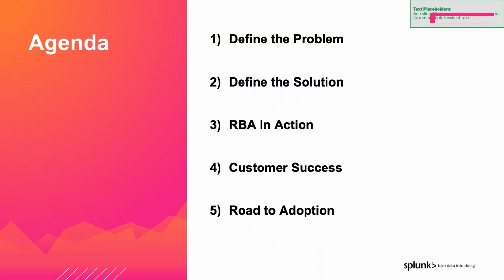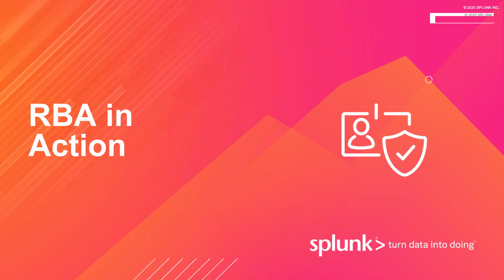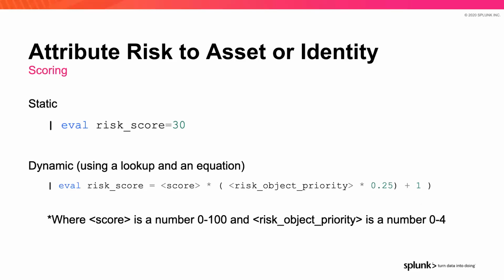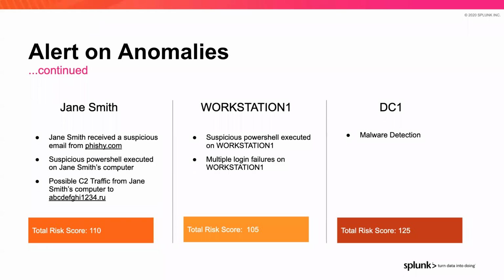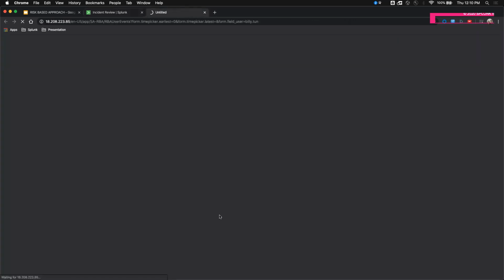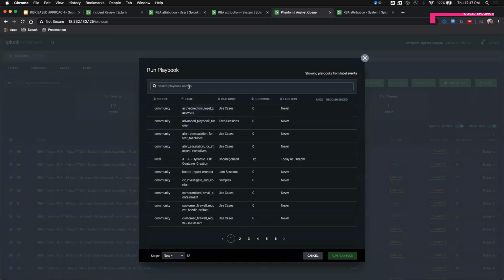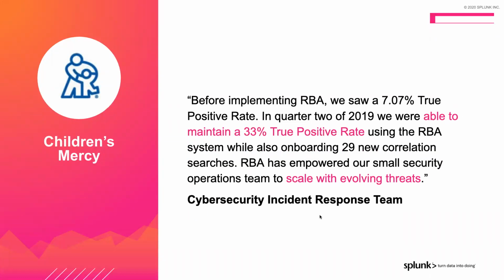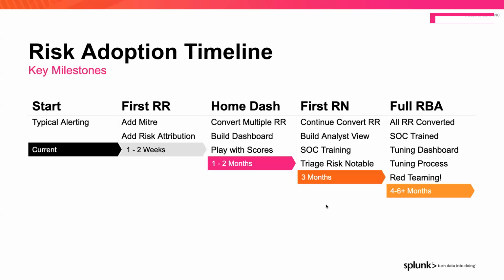A Risk Based Approach to Security Detection and Investigation - Kelby Sheltonzoom 0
An overview of how a Risk Based Approach (RBA) can be adopted using Splunk Enterprise Security (ES) frameworks. The discussion will include an explanation of how RBA works, what outcomes have been seen by ES customers, and a live demo of a RBA modified ES environment with a BOTS data-set. The talk will also touch upon how Splunk Phantom can be used with RBA.